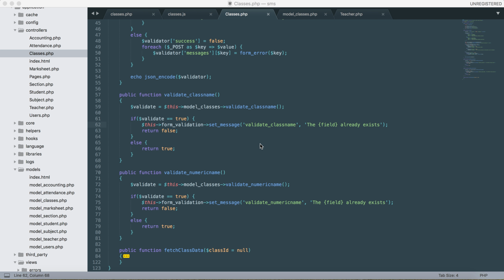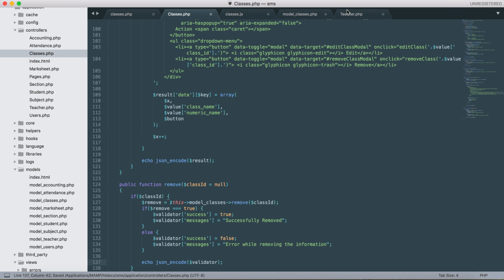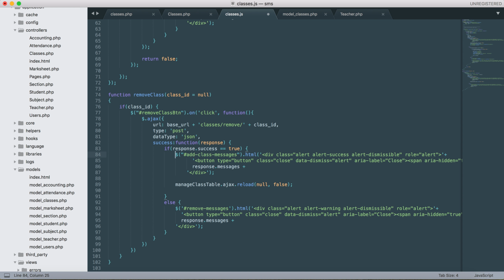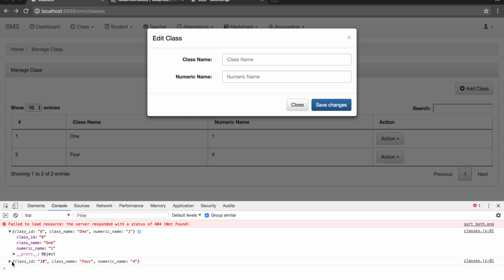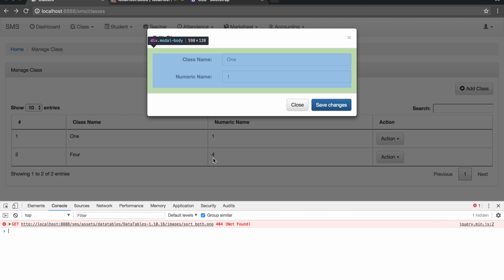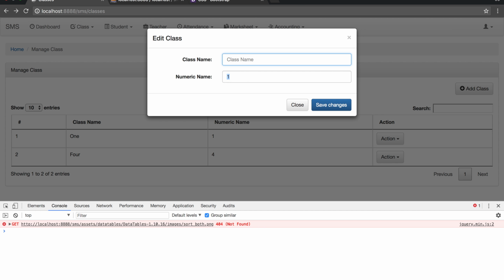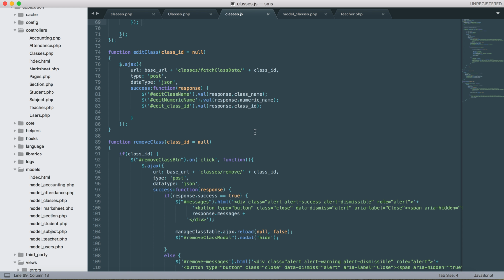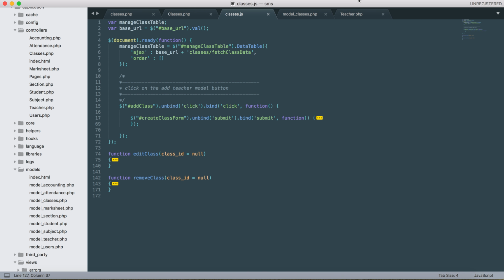Online School Management System - Part 5 (2/2)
In this section, we will be working on the class module. The user should be able to add, update, fetch, and remove class information from the database. This tutorial will teach you how to work with ajax functionalities.